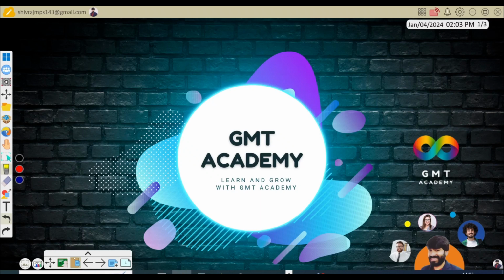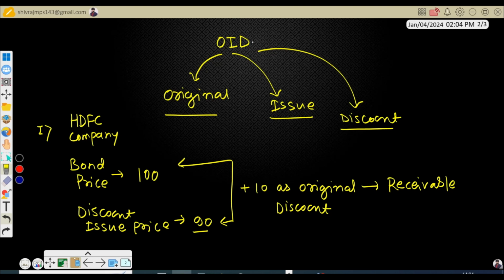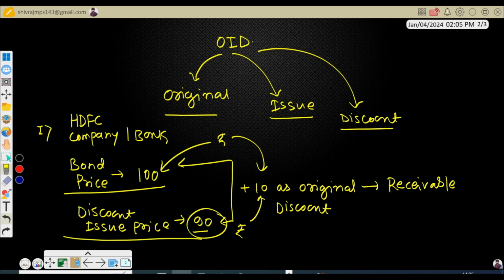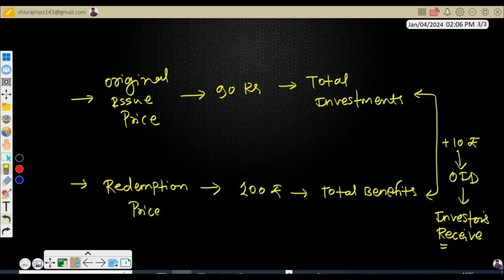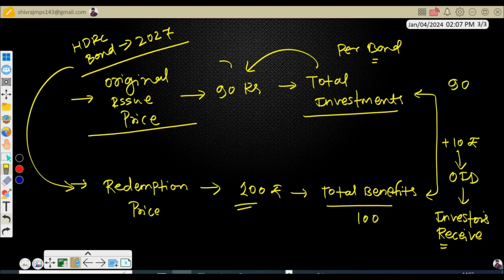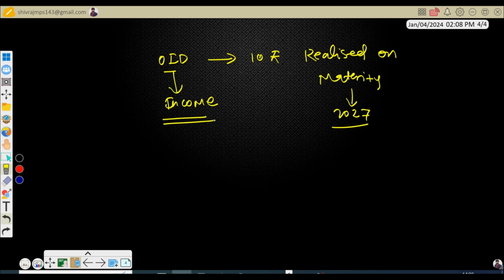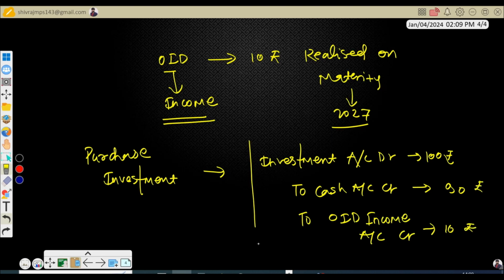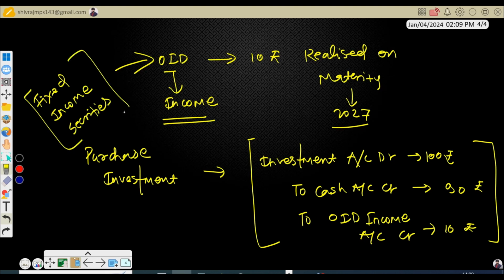Fixed Income Securities - What is OID- Original issue discount | Accounting of OID in Fund Book